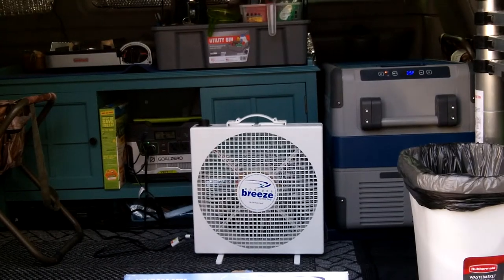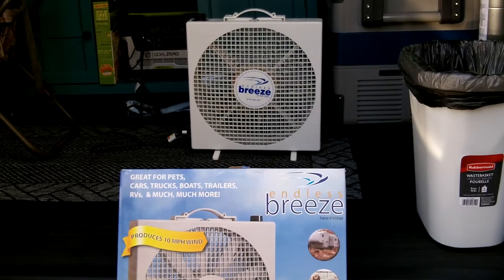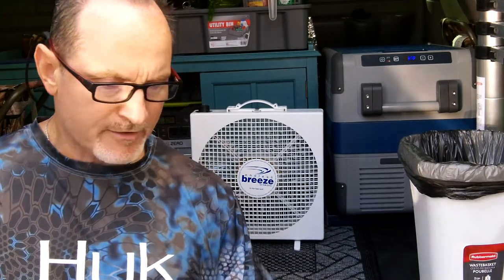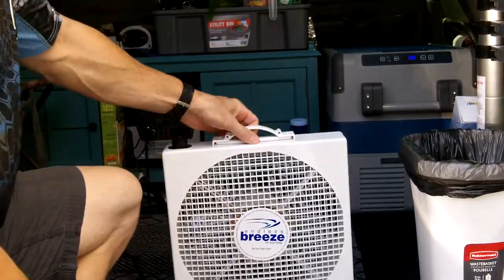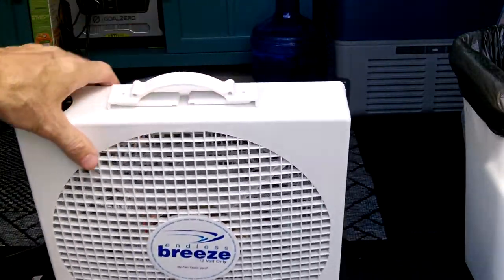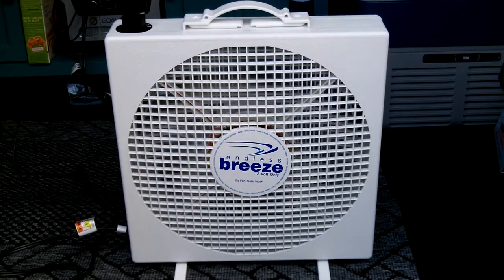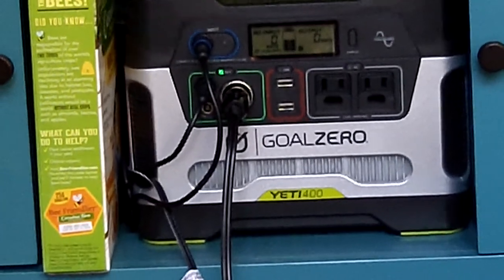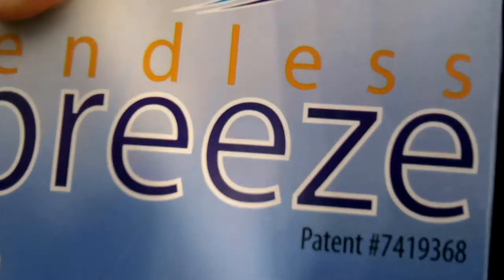Endless Breeze -12 Volt Fan Review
Endless Breeze Fan by Fan-Tastic Vent: